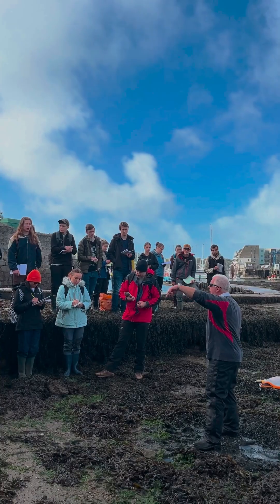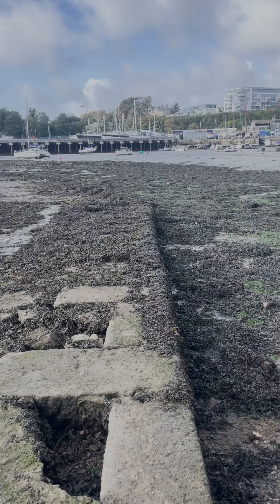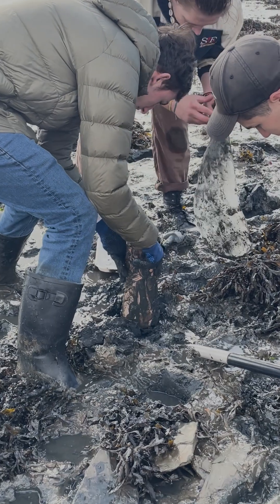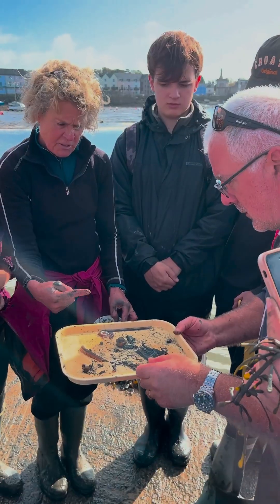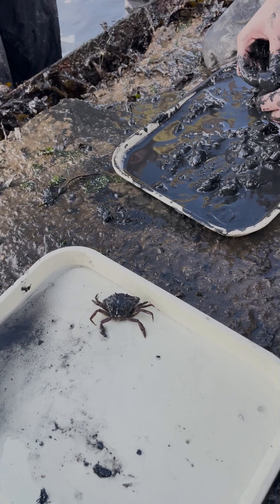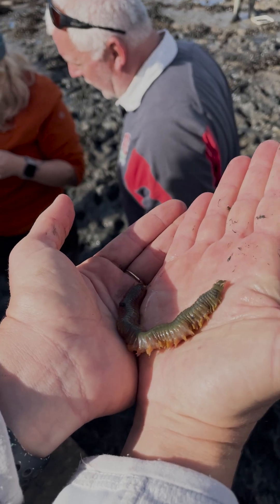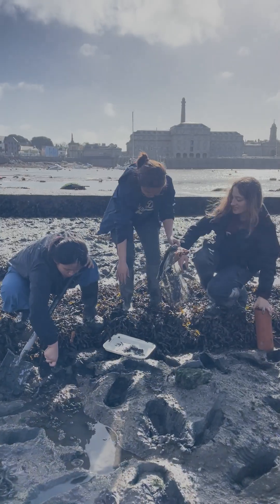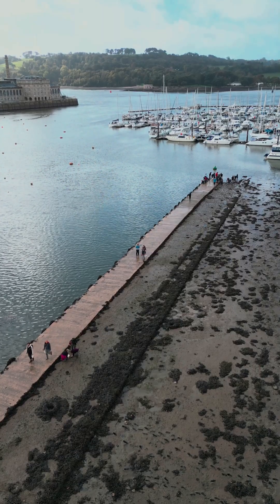Marine biology students exploring estuary ecosystems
Our first-year marine biology students out in the field, exploring the mud and incredible ecosystems of our local estuaries!

As part of their field course, they get hands-on experience studying marine life and the unique interactions within estuarine environments.